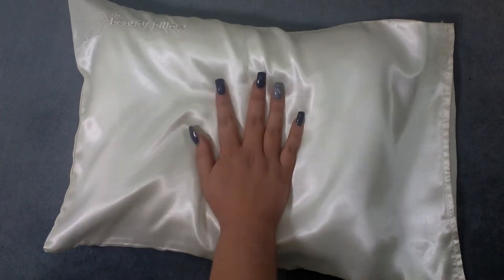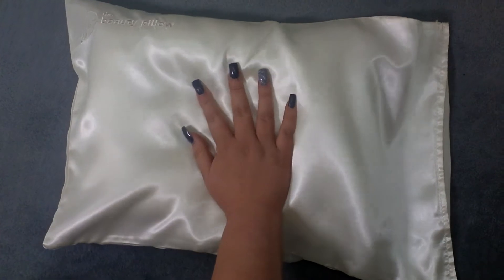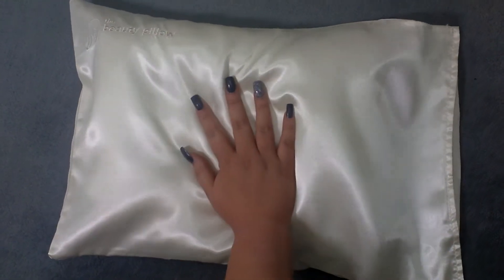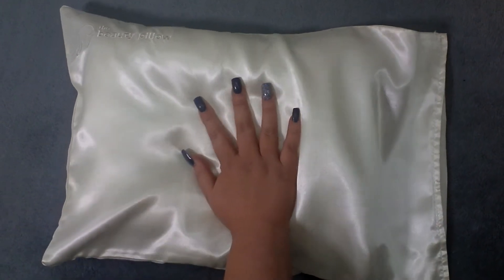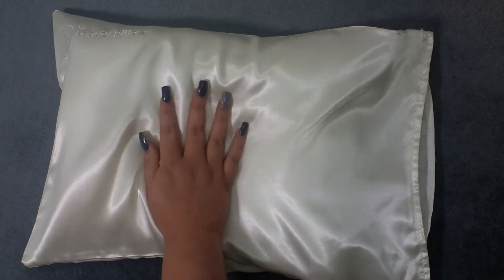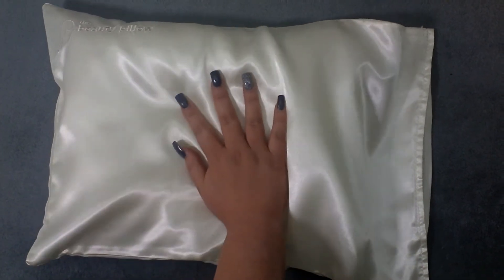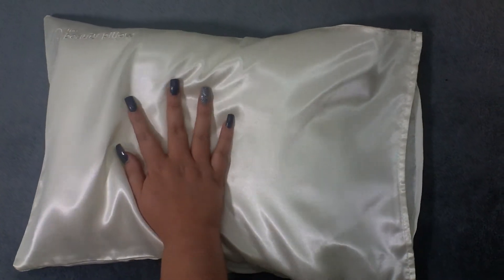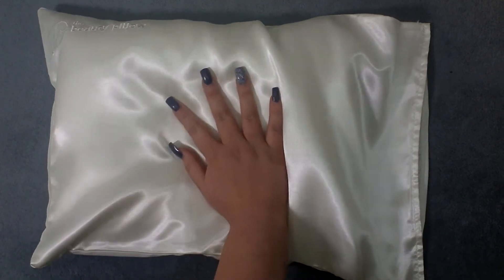The Beauty Pillow /Explanation and visual video on how the satin multi-layers pillow works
The Beauty pillow a unique anti ageing anti wrinkle pillow, Our pillow is a technical breakthrough in using satin. designed to flow with your facial skin cutting the drag a cotton pillow causes.